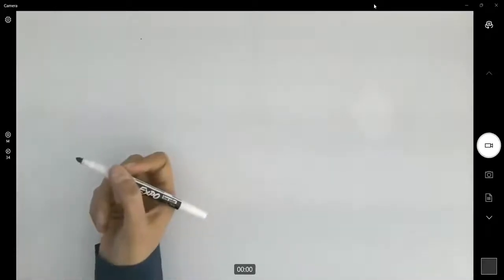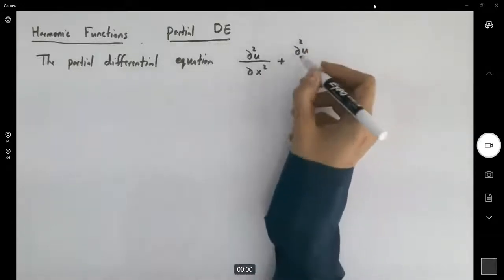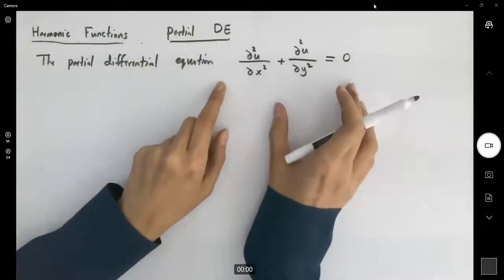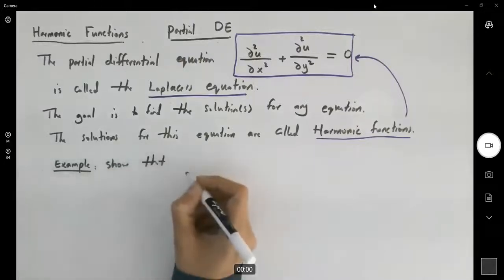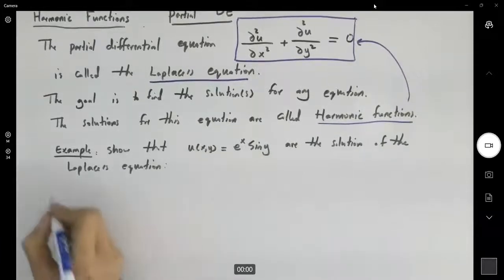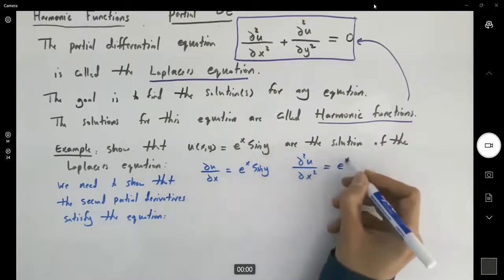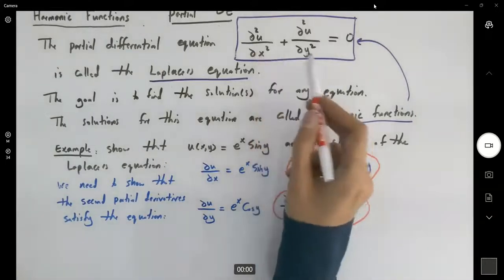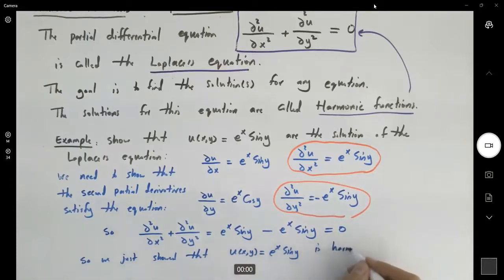Laplace Equation and Harmonic Functions